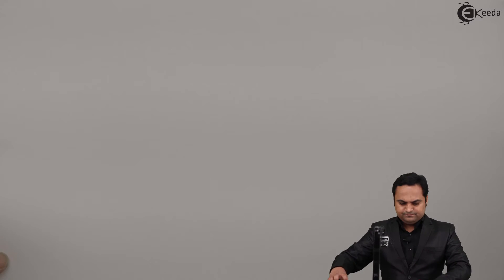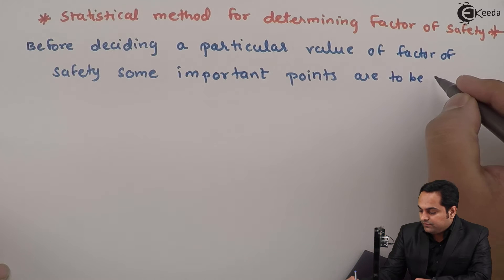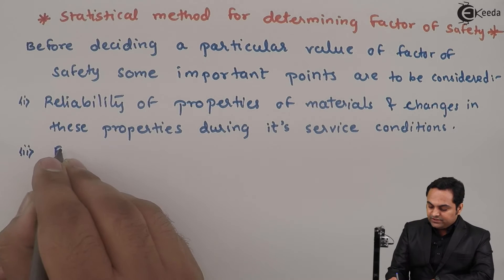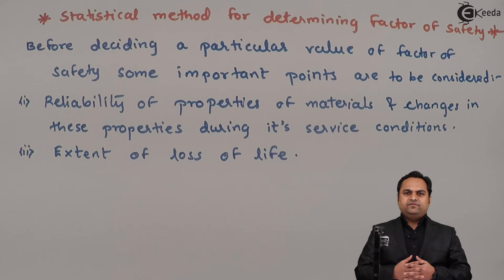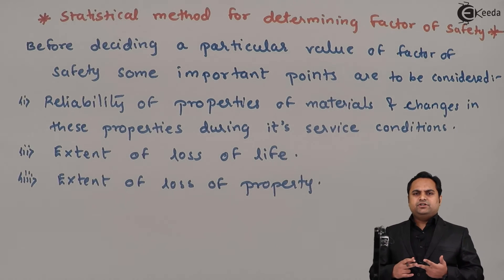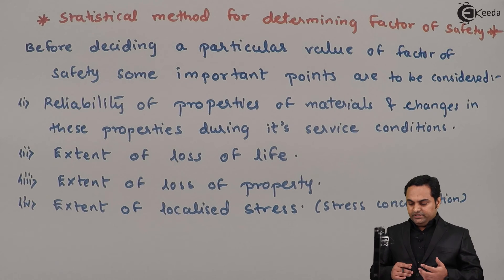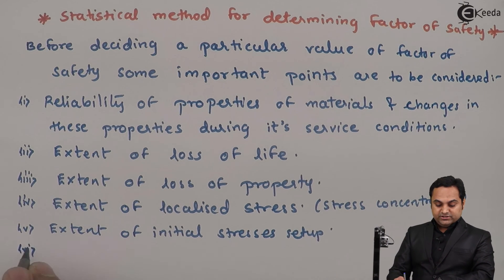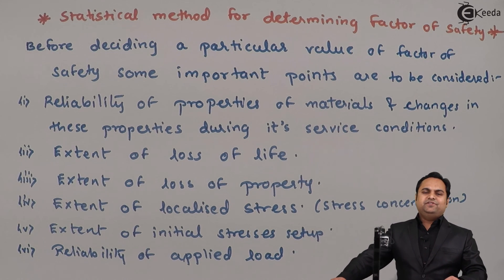Statistical Method for Determining Factor of Safety - Theories of Elastic Failure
Video Name - Statistical Method for Determining Factor of Safety

Watch the video lecture on Topic Statistical Method for Determining Factor of Safety of Subject Strength of Materials by Professor Zafar Shaikh. Watch the Complete lecture on Engineering Academics with Ekeeda.

Happy Learning.